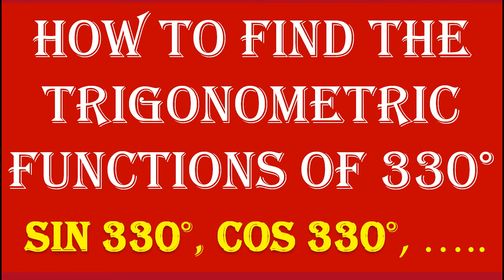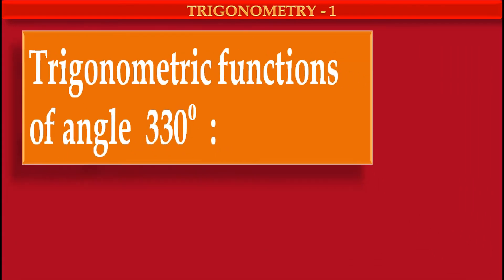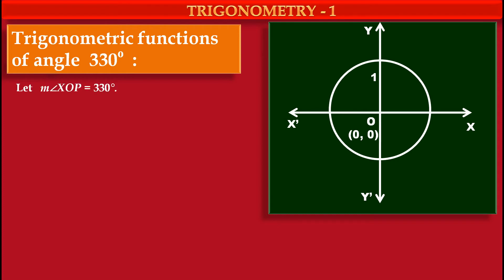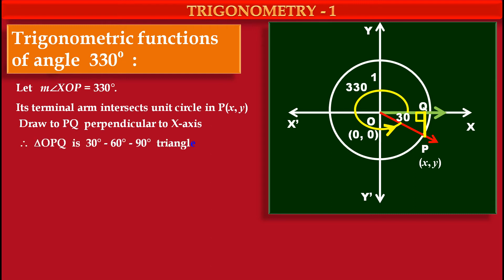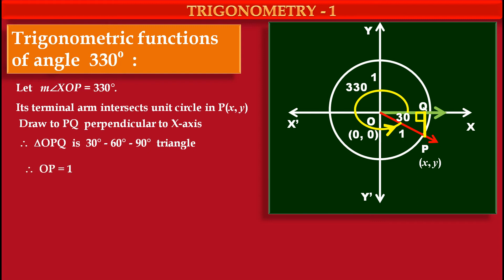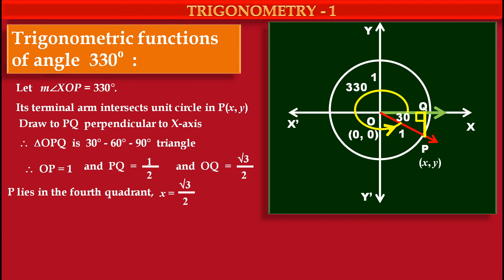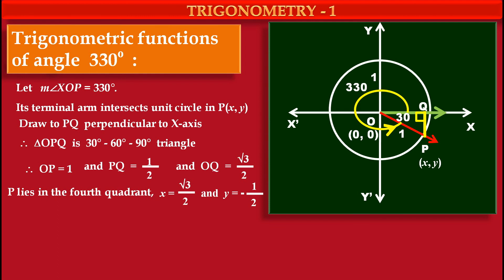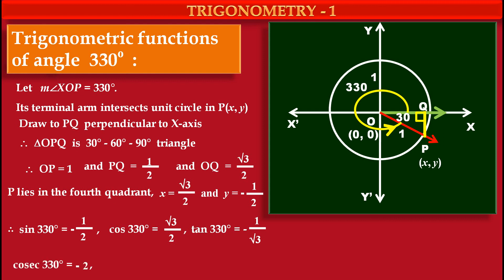CLASS 11 : 2.1 Find the trigonometric functions of 330